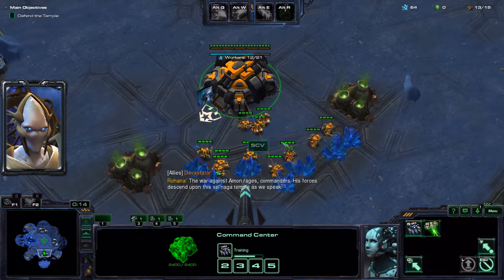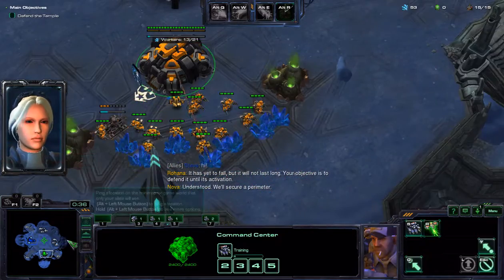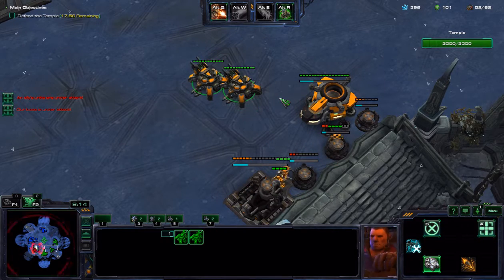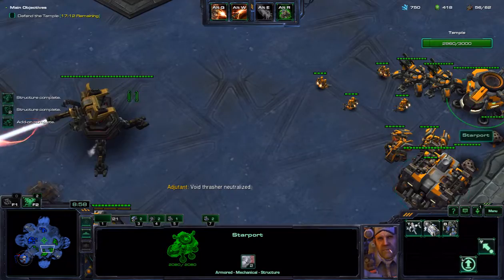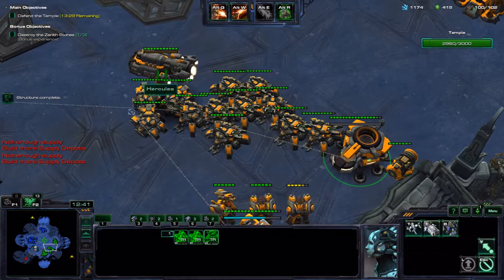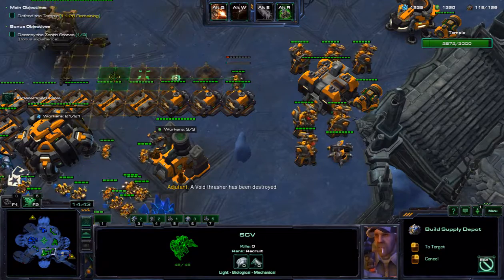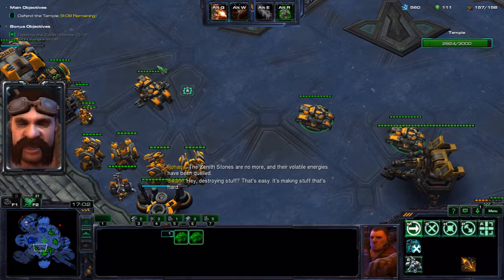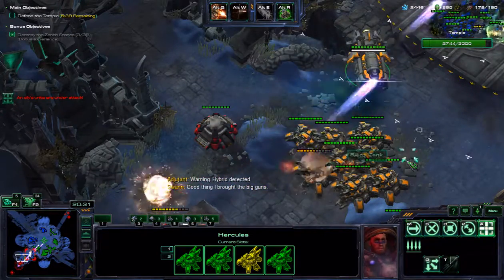Starcraft 2 Co-Op: Swann's building order (with mastery).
Swann is a commander whose mastery also impact on his building order as it can make a difference.

My mastery point
- Concentrated Beam Width and Damage: 30/30.
- Structure Health: 30/30.
- Vespense Drone Cost: 30/30.